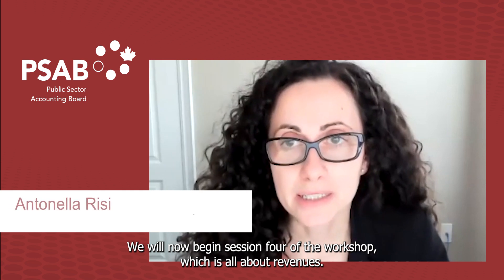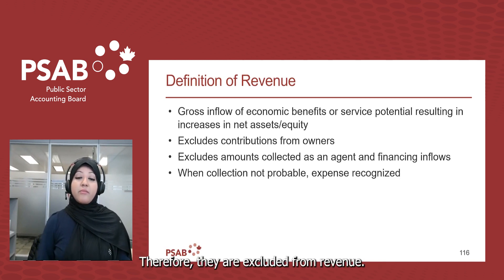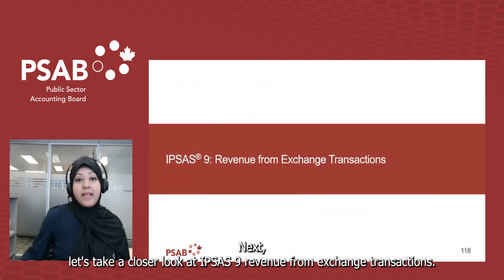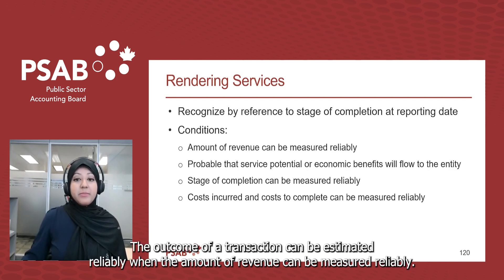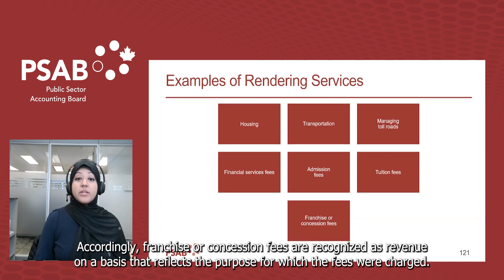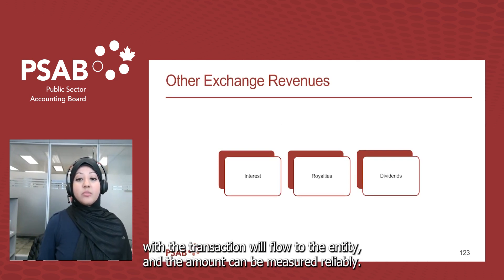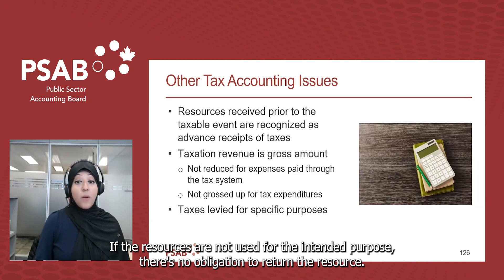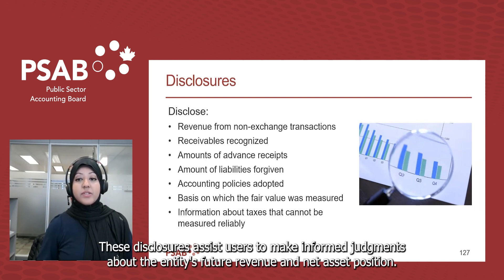Introduction to IPSAS Workshop – Session 4 – Revenues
Introduction to International Public Sector Accounting Standards (IPSAS) Workshop – Session 4 – Revenues

1:20 – Definition of revenue and the types of revenue
4:36 – IPSAS 9, Revenue from Exchange Transactions
11:12 – IPSAS 23, Revenue from Non-exchange Transactions: Taxes